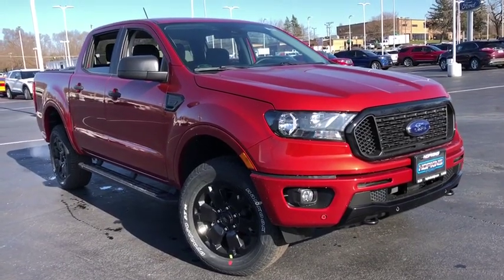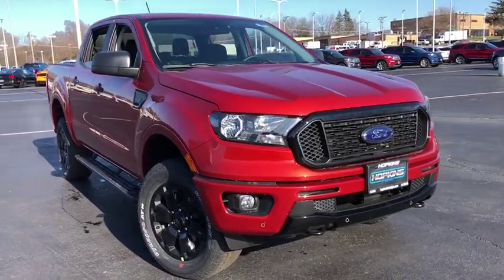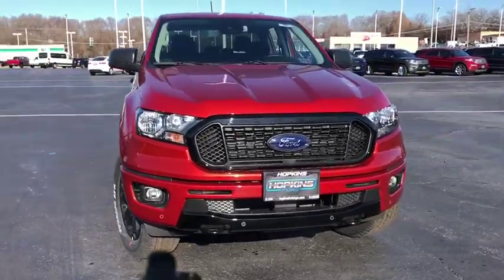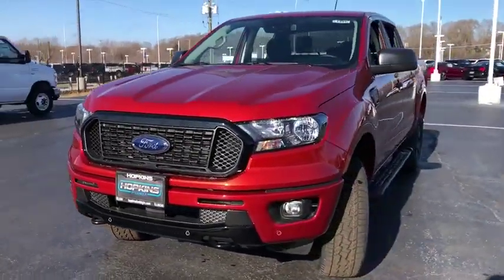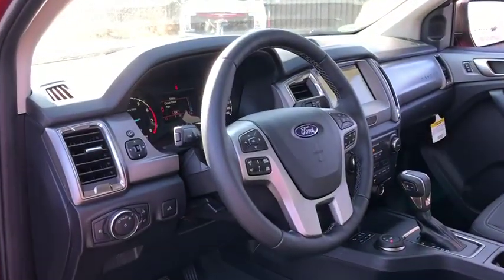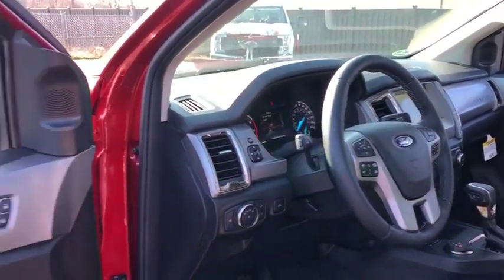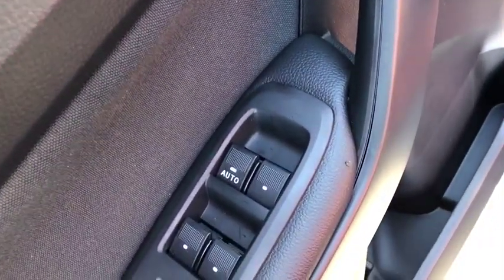2019 Ford Ranger Elgin, Streamwood, Dundee, Schaumburg, Bartlett, IL 1492S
New 2019 Ford Ranger available in Elgin, Illinois at Hopkins Ford. Servicing the Streamwood, Dundee, Schaumburg, Bartlett, IL area.

Hopkins Ford
2020 North Randall Rd